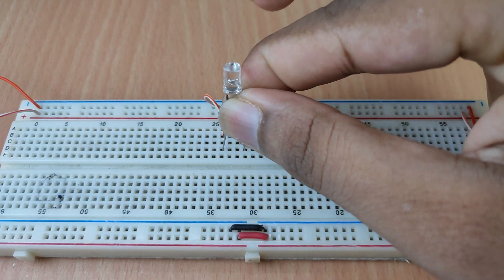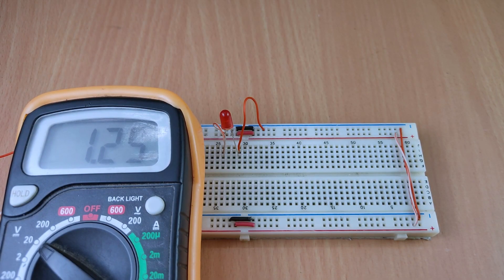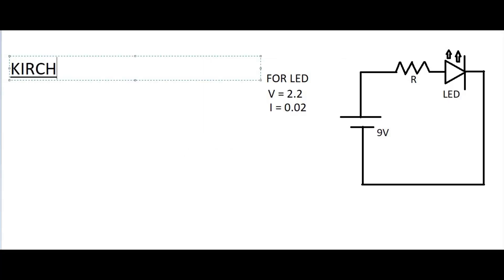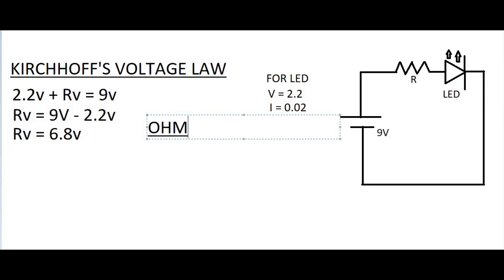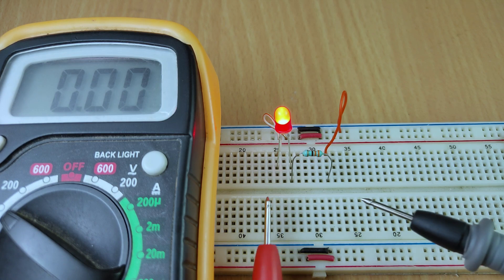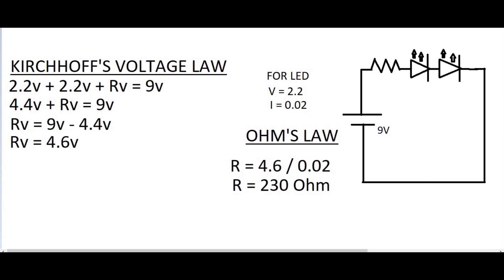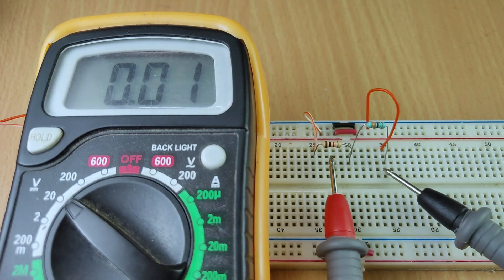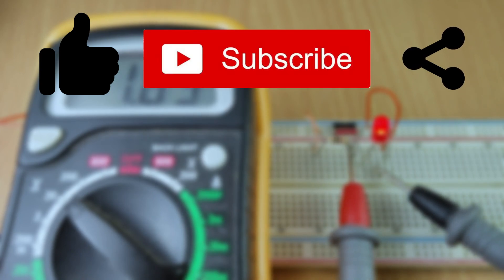Calculate Resistor Value For LED's | Kirchhoff's Voltage Law & Ohm's Law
This video is all about how to choose the right Resistance value for your LED and prevent accidental blowup of LED.
You also learn about basic Ohm's law and Kirchhoff's voltage law.